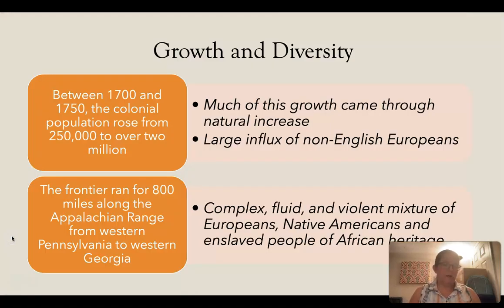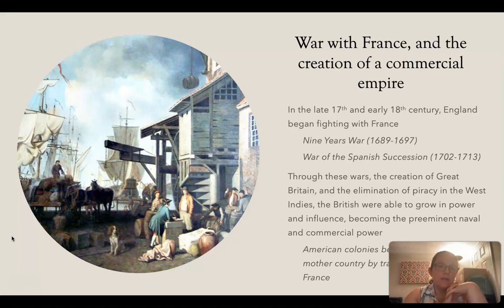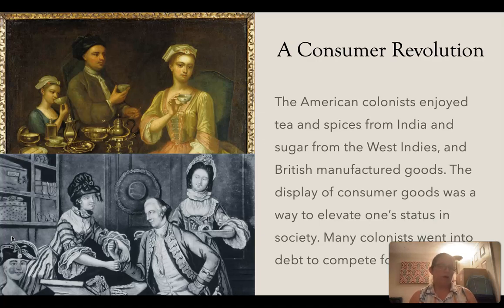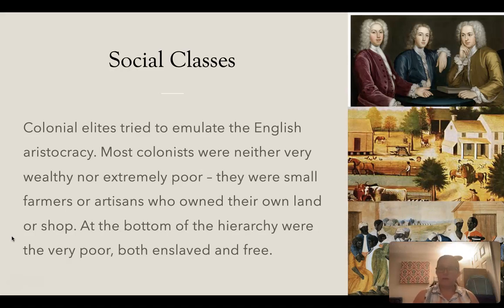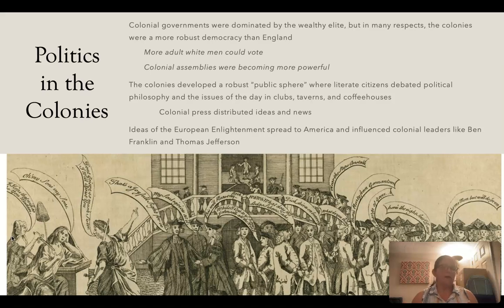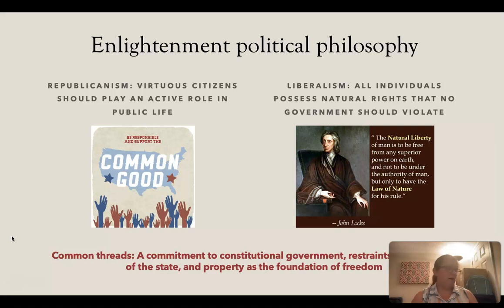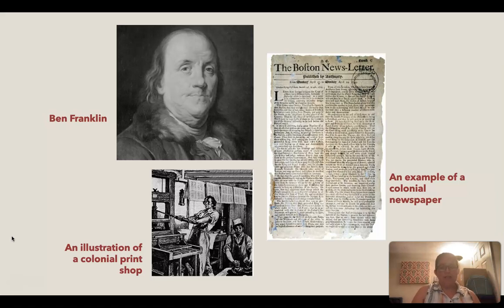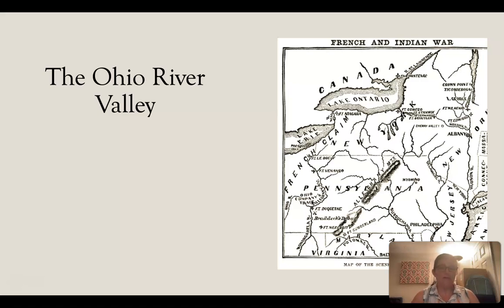North America 1750